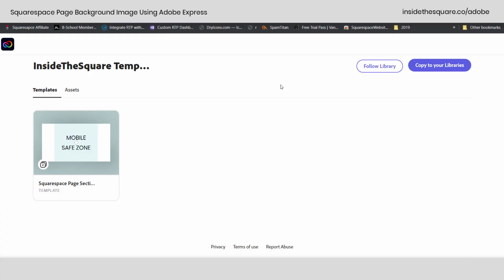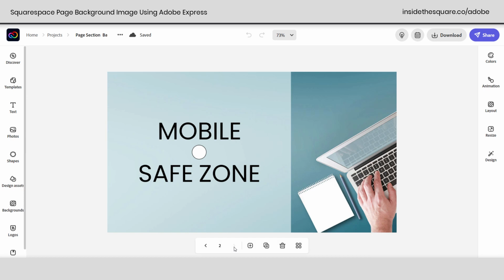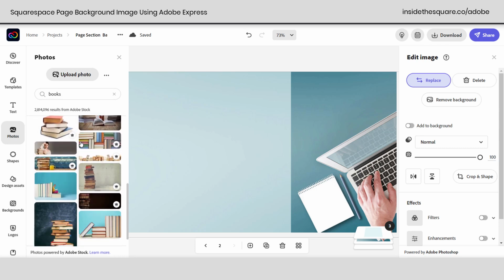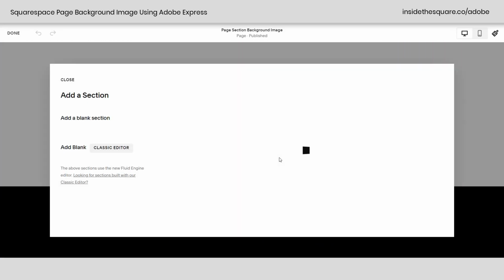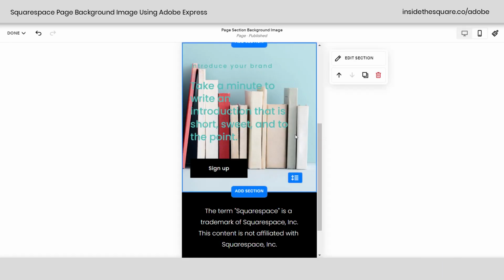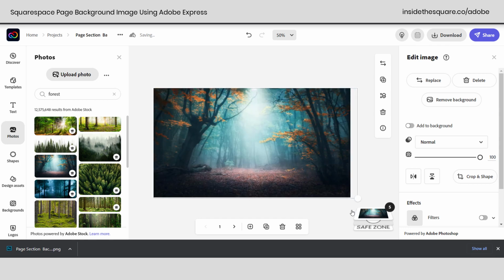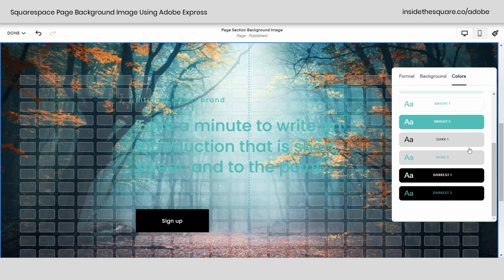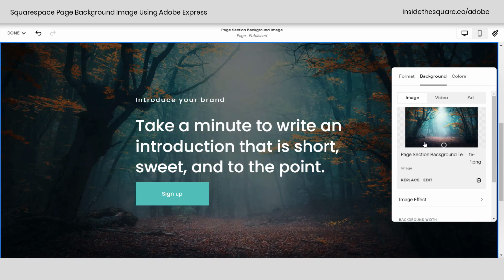How to create a Squarespace page section background with Adobe Express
In this video, I'll be showing you how to use Adobe Express to create a Squaresapce page section background that is high quality and optimized to look great on every device.

We'll look at how to update the template, upload your image to Squarespace, and use the focal point and background overlay features in Squarespace to ensure that your image looks great on all screen sizes, from desktop to mobile.

Here is a link to the Squarespace templates we used in the video